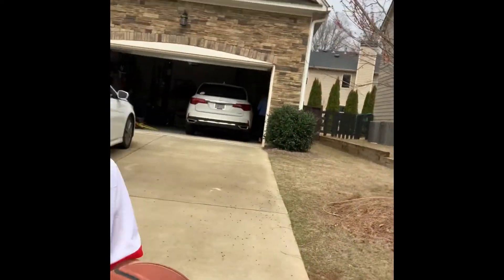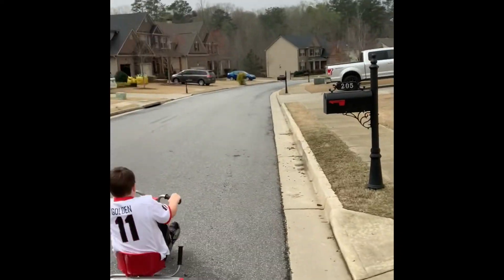Digital Learning Lesson-Addison Elementary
Addison PE